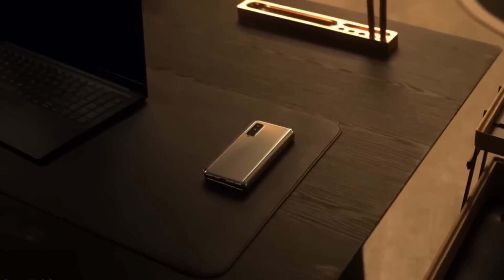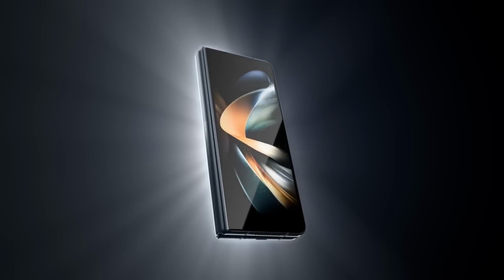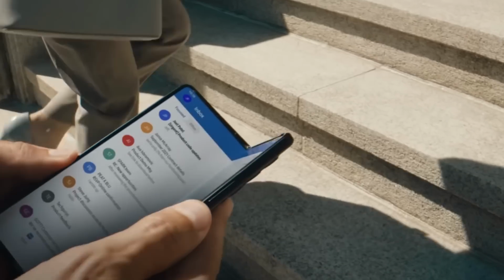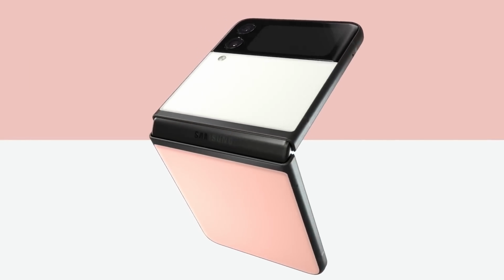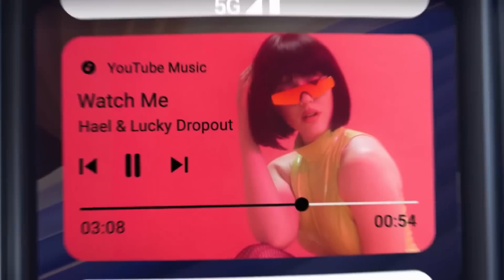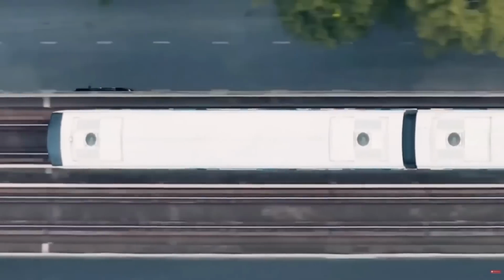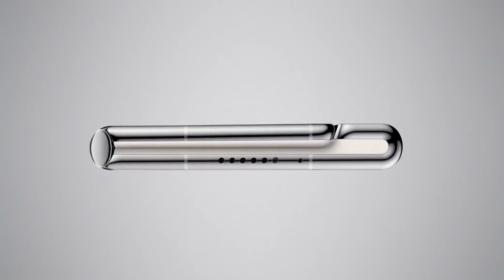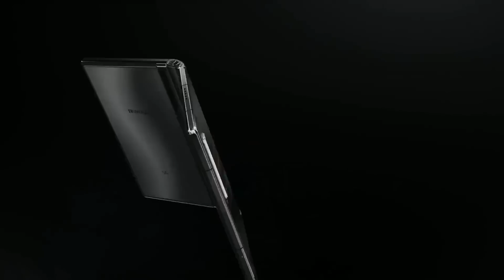Top 10 New Upcoming Foldable Phones in 2023 - Next Gen Foldable Smartphones 2023 | Top Dog Luxury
As smartphone tech tries to find new ways to make screens bigger and better, the foldable smartphone was bound to be the answer. Foldable phones have been talked about for a long time, but now is the first time that most people have one. Google is already encouraging app developers to add Screen Continuity, Multi-resume, and multi-display support to their apps to make the switch to foldable phones easier.

1. Samsung Galaxy Z Fold 4.
2. Samsung Galaxy Z Flip 4.
3. Samsung Galaxy Z Fold 3 5G.
4. Samsung Galaxy Z Flip 3 5G.
5. Oppo Find N.
6. Moto Razr 5G (2020).
7. TCL Trifold.
8. Microsoft Surface Duo.
9. Huawei Mate X2.
10. Royole Flex Pai 2.

Video Title: Top 10 New Upcoming Foldable Phones in 2023 - Next Gen Foldable Smartphones 2023 | Top Dog Luxury

The video has information on Top 10 New Upcoming Foldable Phones in 2023 - Next Gen Foldable Smartphones 2023 But also try to cover the following subjects:

 Best Foldable Phone With Specifications
Best Foldable Phone 2023
Samsung Foldable Phone

✅  About Top Dog Luxury:

Top Dog is a channel focusing on luxury and technology. Technology is growing dramatically fast in today's world, and we will be here to provide you with the latest insights into the new tech on the market.

With High tech usually comes luxury, so we will also be bringing you the best luxury that money can buy. Whether you want to watch the videos for inspiration, buy, or just to dream, you are always welcome on Top Dog.